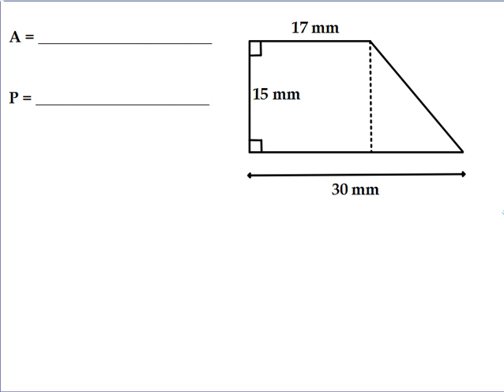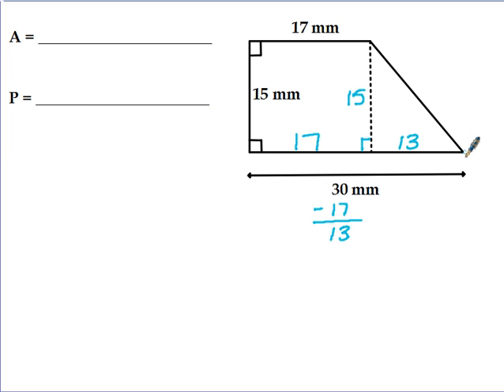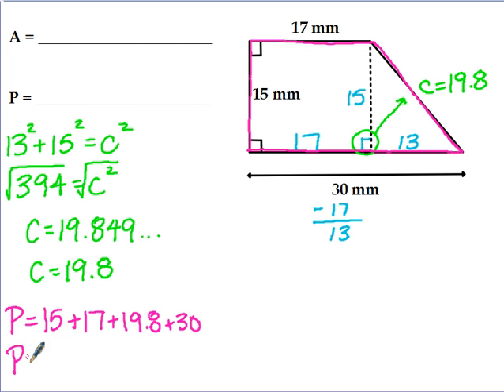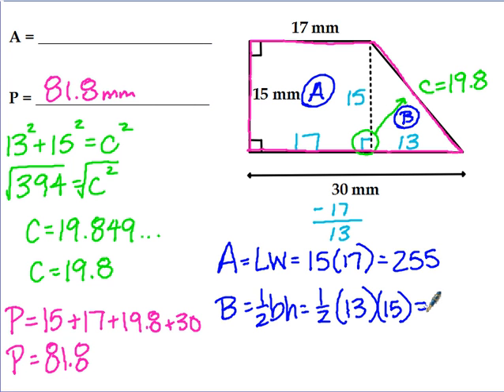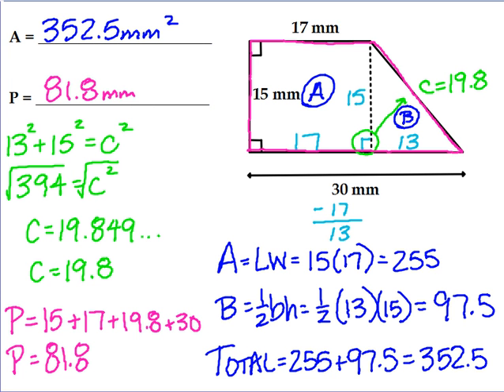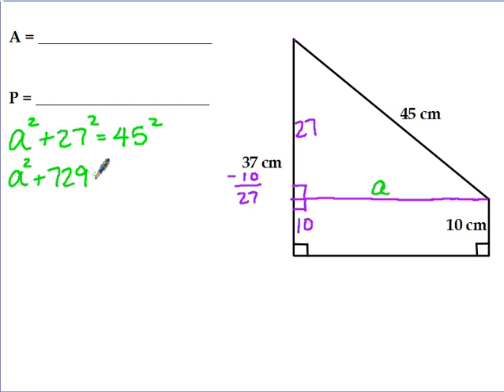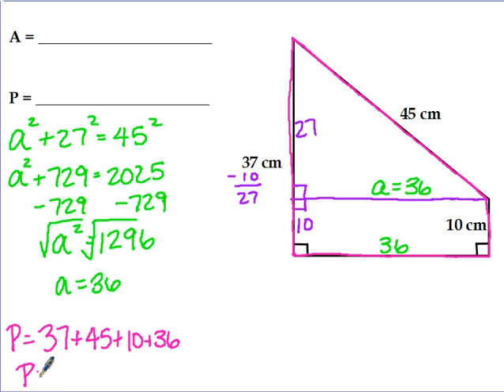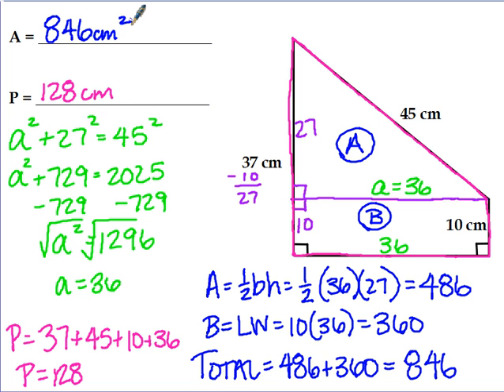Pyth Thm Area and Perimeter #2